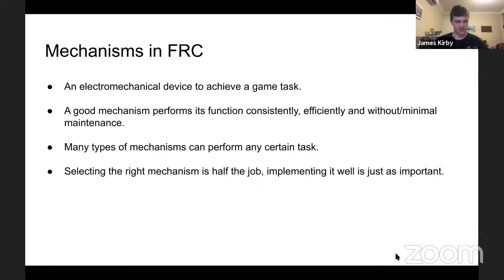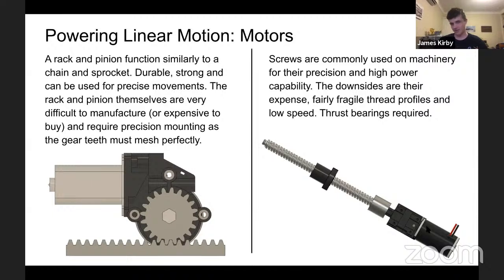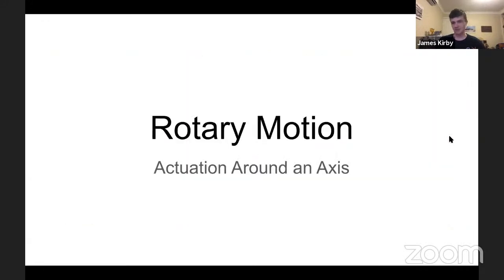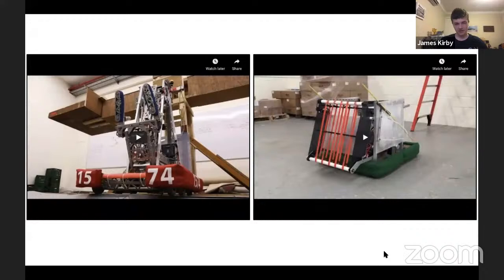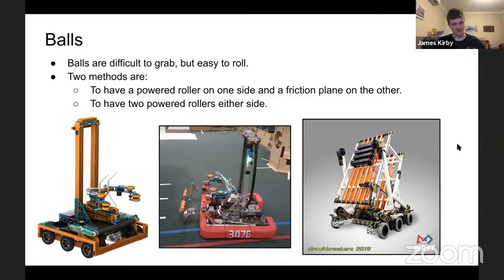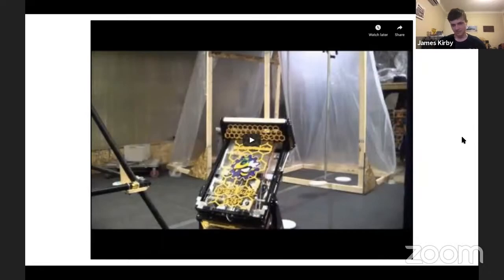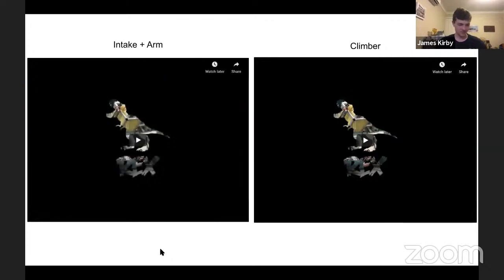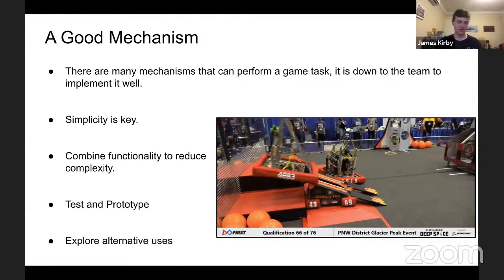FRC Workshop Series: Simple Mechanisms - Moving Metal to Position Plastic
This workshop will contain a rundown of many types of robot mechanisms for achieving various game objectives, including manipulation of objects and positioning of said systems.